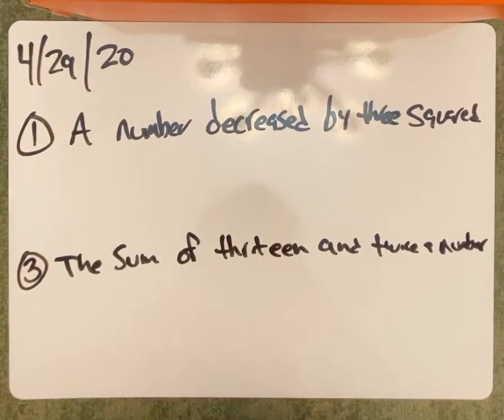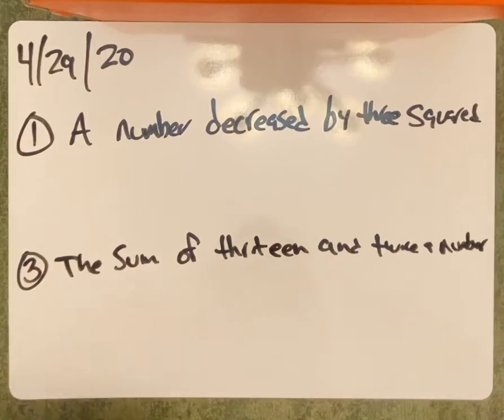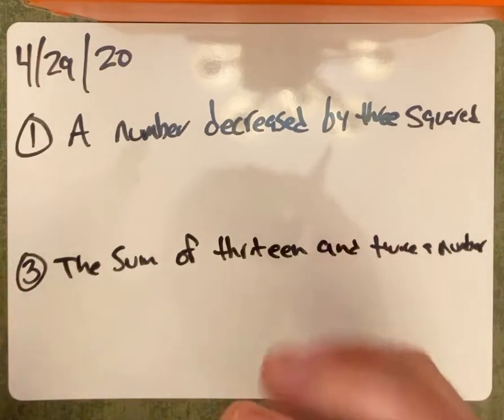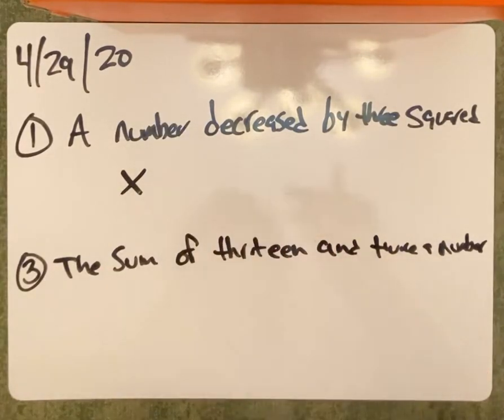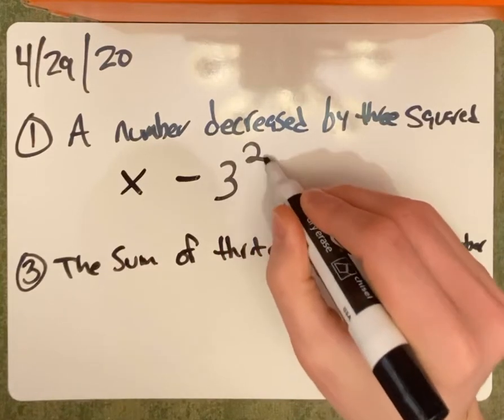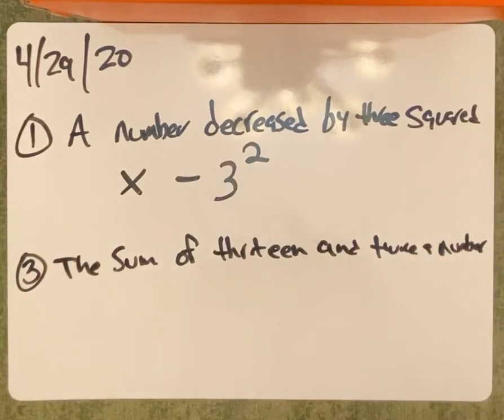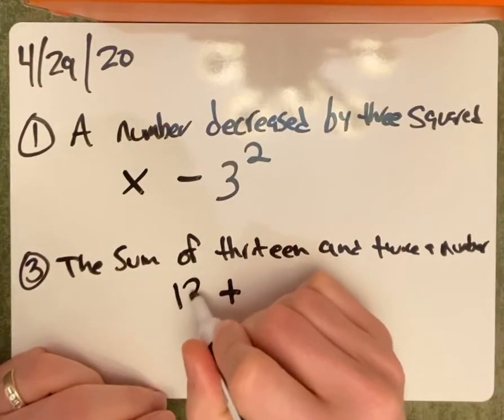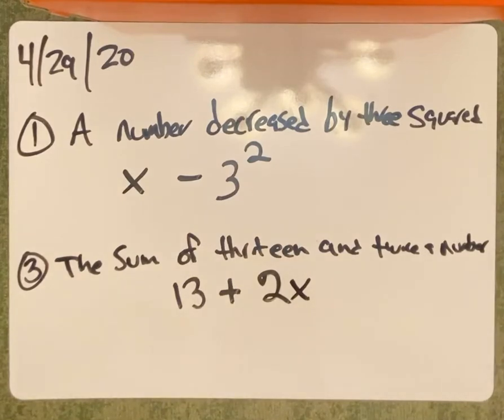Day 23 - Linear expressions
Using x!  Remember, expressions DO NOT have an equal sign!